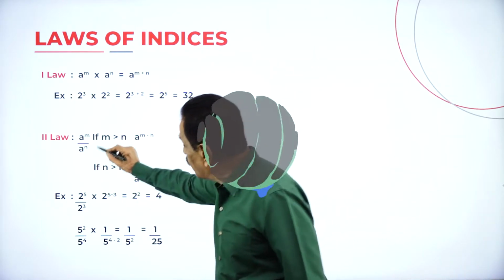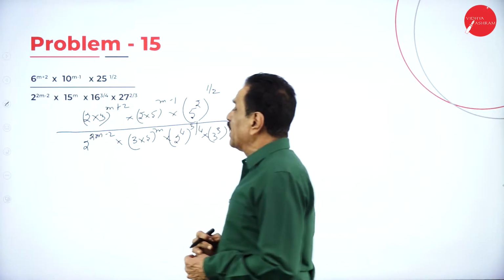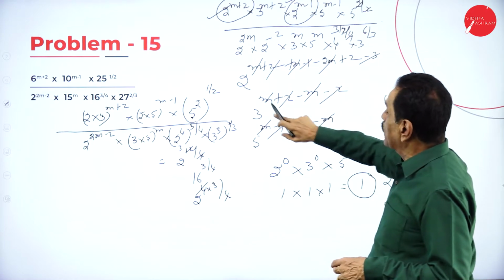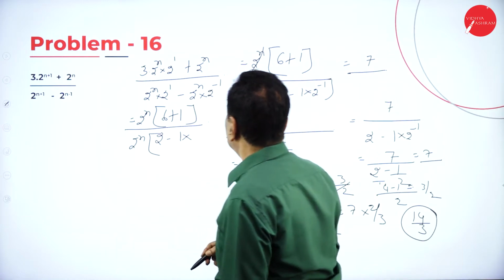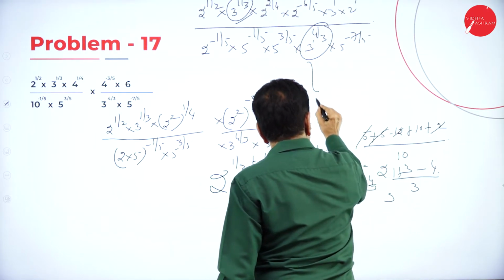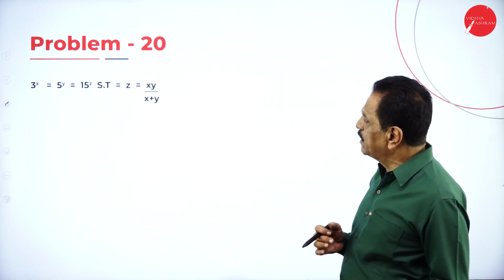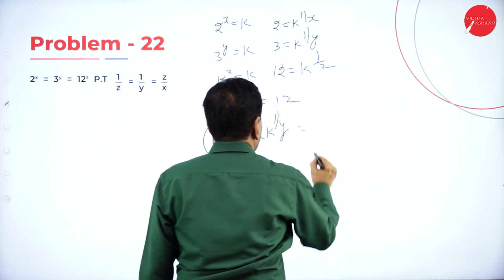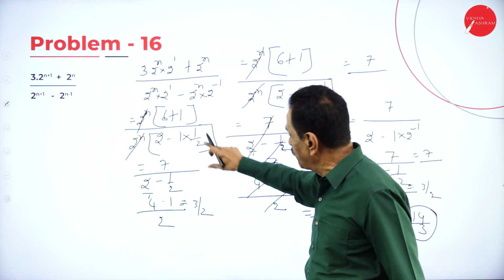DAY 03 | QUANTITATIVE TECHNIQUES | IV SEM | B.COM | INDICES AND LOGARITHMS | L3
Course : B.COM
Semester : IV SEM
Subject : QUANTITATIVE TECHNIQUES
Chapter Name : INDICES AND LOGARITHMS
Lecture : 3